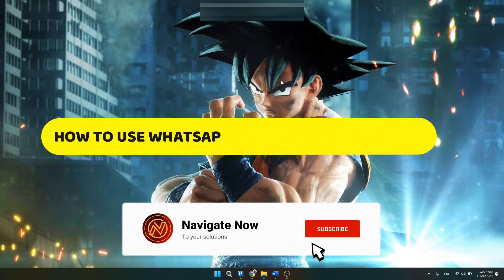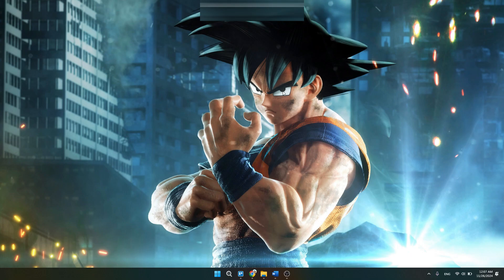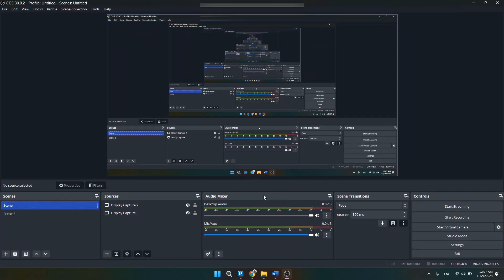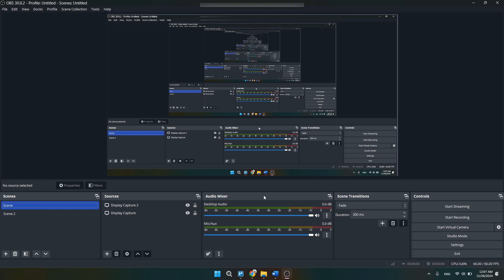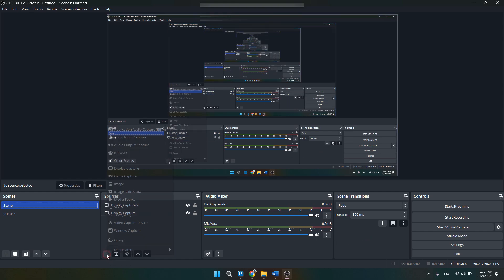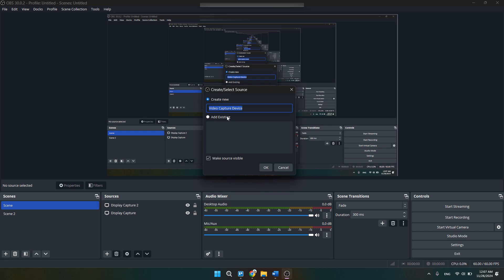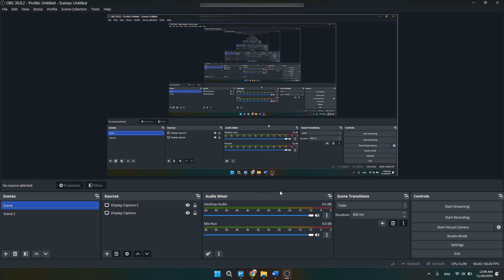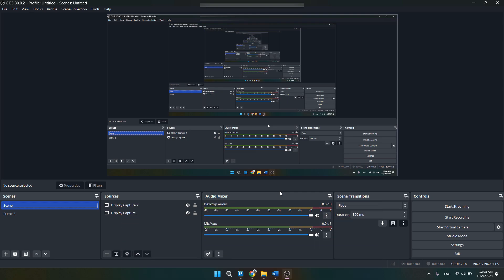OBS Virtual - Camera WhatsApp Desktop Tutorial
In This Video, learn .OBS Virtual - Camera WhatsApp Desktop Tutorial
obs virtual. desktop tutorial.